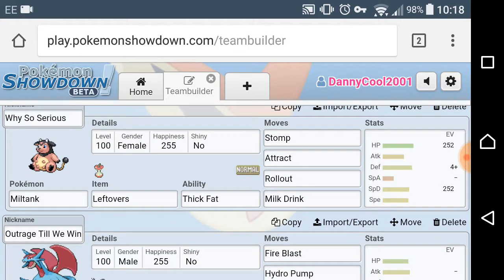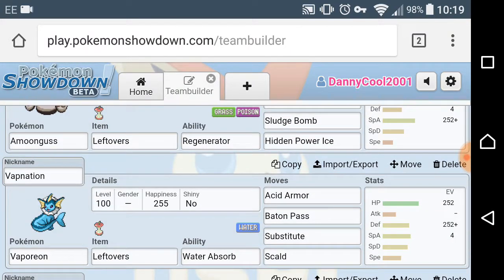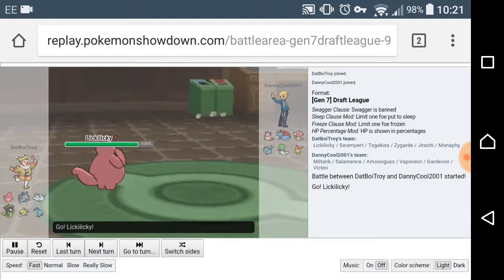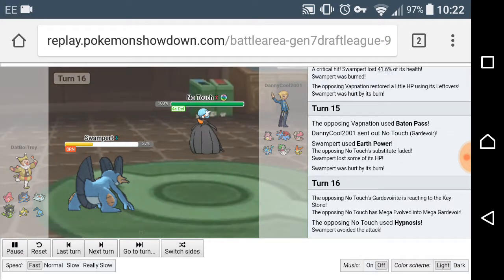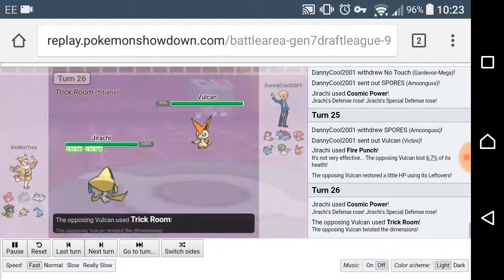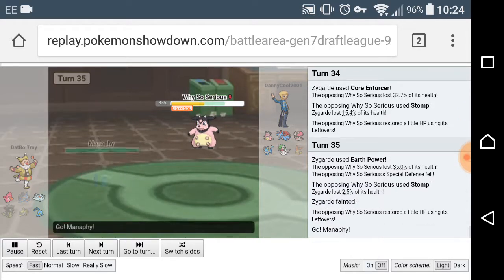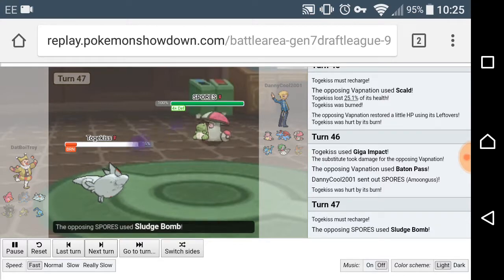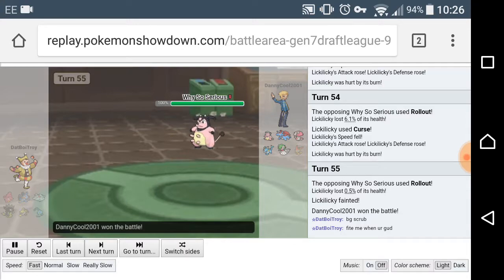USPL WEEK 4 Falkirk Braixens VS The Boca Raton Raticates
Will the Falkirk Braixens keep thier win streaks going or will the be out played by the undefeated Boca Raton Raticates
My Opponent
The Magearna Madman (Troy) he's a cool guy :]